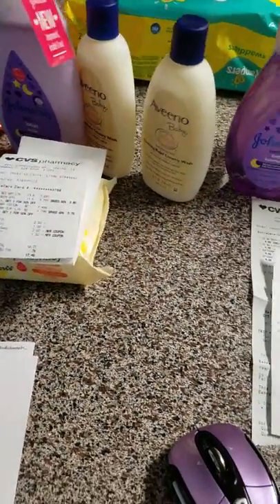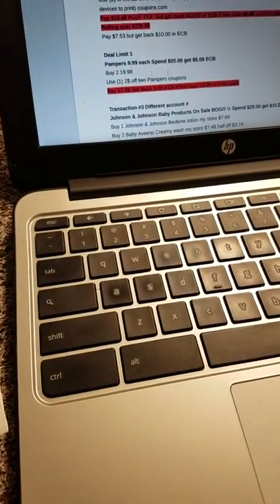CVS BABY HAUL Oct 14th-20th MM Johnson&Johnson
Please leave any comments or questions below. I'd love to hear your thoughts on these transactions I did.

Don't forget to submit your receipt to Ibotta for the $1 cash back offer on the Johnson Cotton Touch